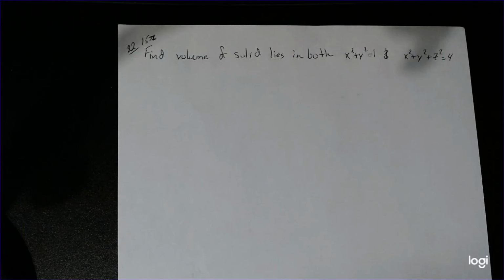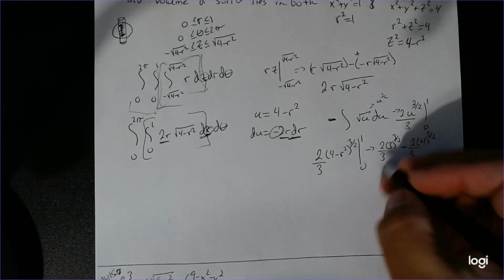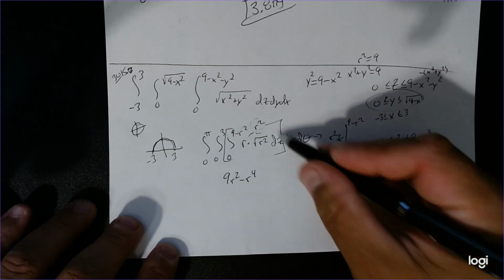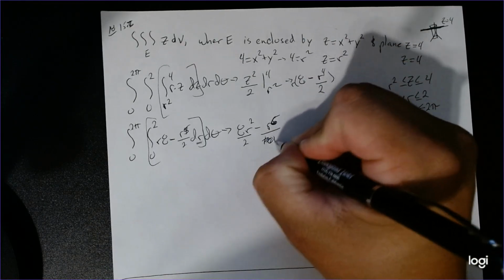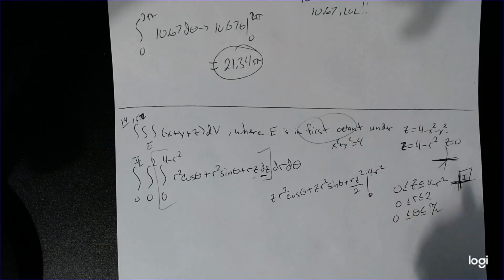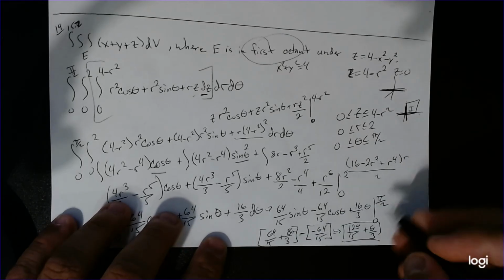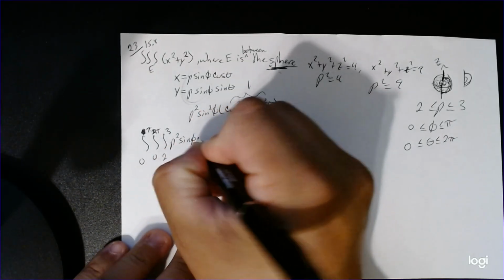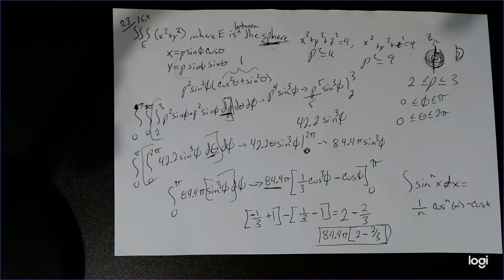Triple Integrals Set-up and evaluating